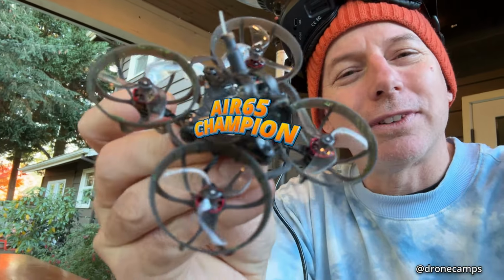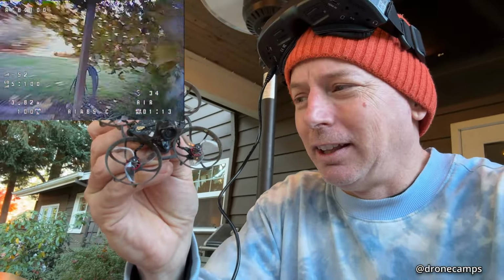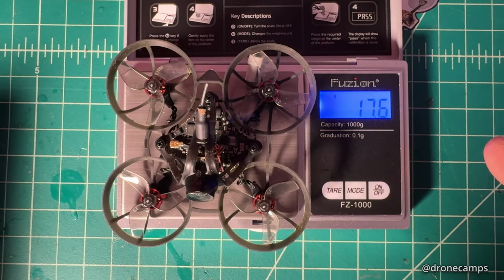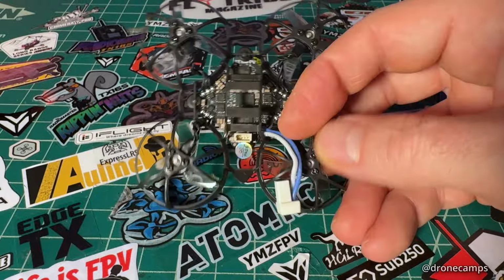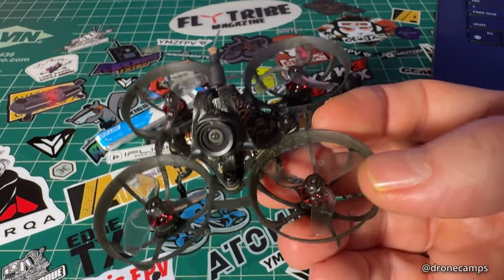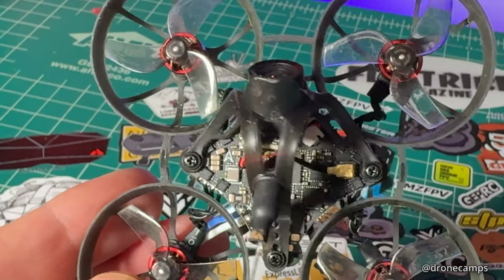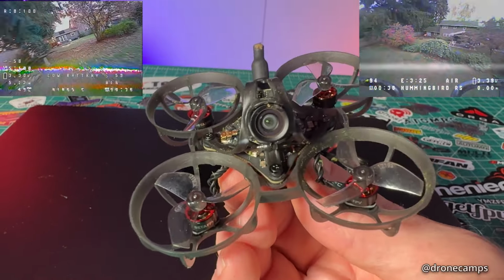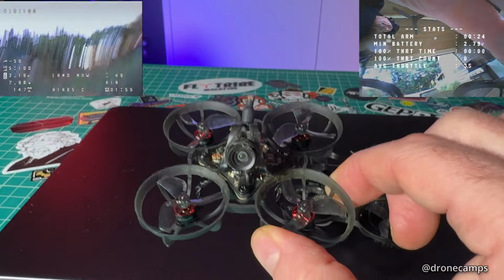BetaFpv releases a CHAMPION Whoop.🏆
NEW Today. ~ BetaFpv Air65 Champion "Limited Edition" 65mm Tiny Whoop. Surprised me. It's fast and enjoyable without problems. Enjoy the detailed review and flying tests Indoors and Outdoors. Review and Flying by Justin Davis of Drone Camps RC.

Links below as I promised... 🫶🏻

Betafpv Air65 Champion Limited Edition Whoop $105 with Elrs 🏆

$2 a month if you like the content.